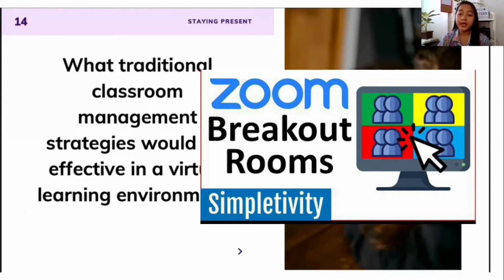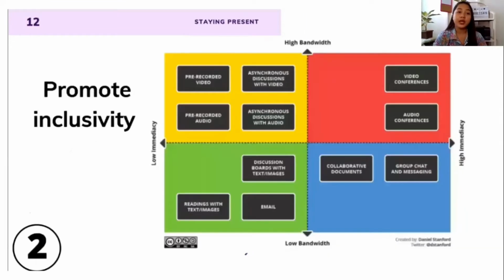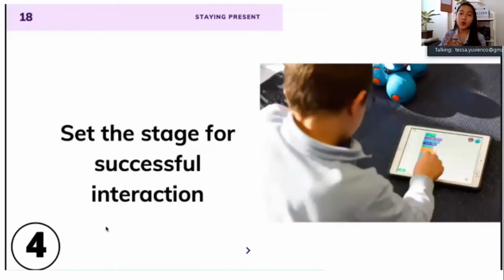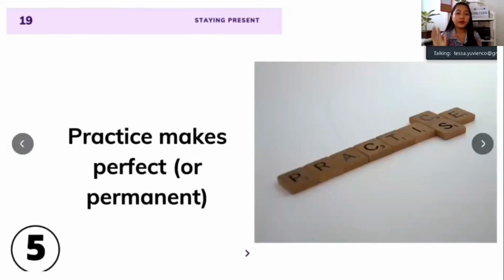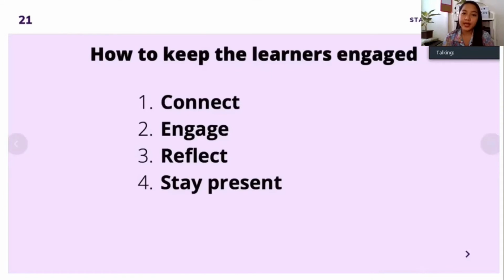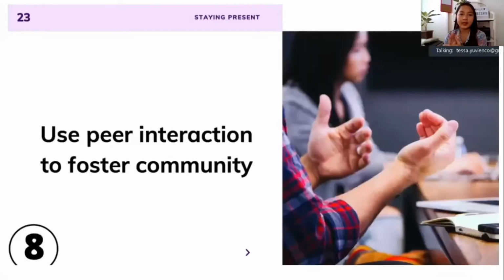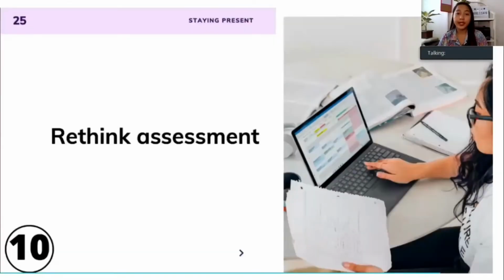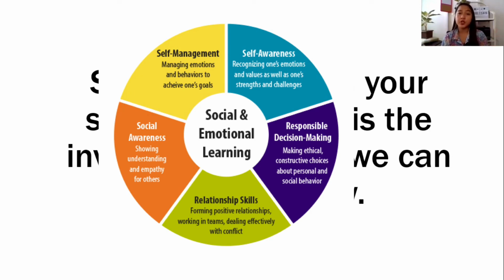Classroom Management in Virtual Learning - A Reechoing Talk | Life of a Teacher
I recently attended a seminar and was requested to reecho this to my coteachers. Here it is.